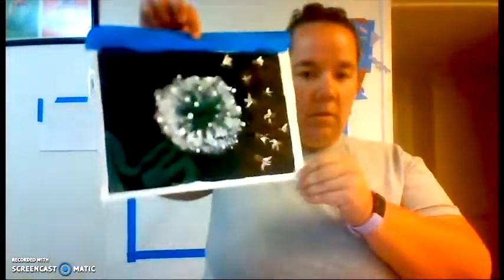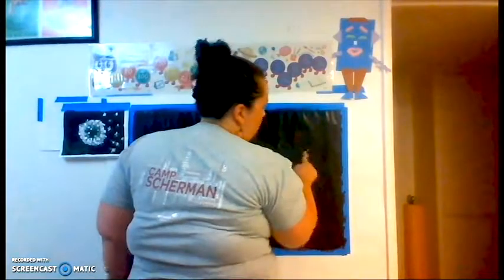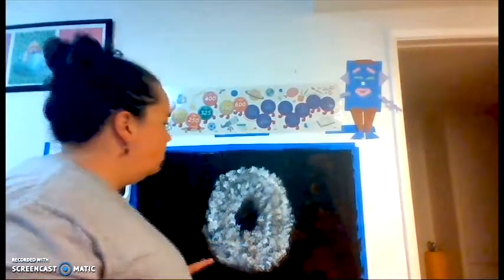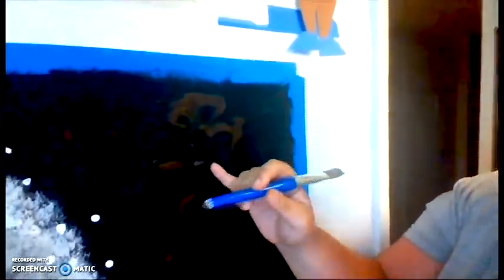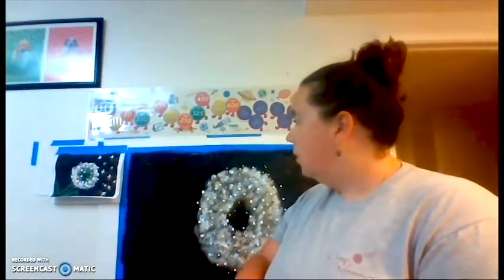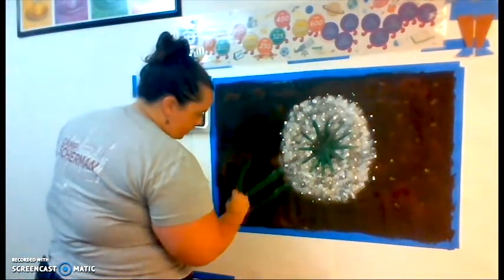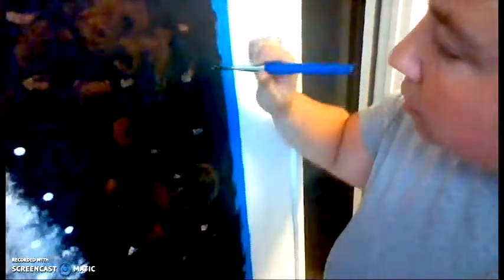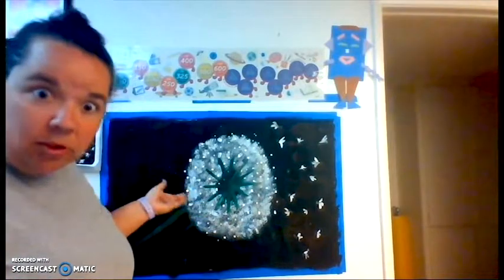Painting with Smarty: Make a Wish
Join us for a virtual paint activity with GSOC's Camp Scherman counselor -Smarty, Make a wish as you paint a dandelion.